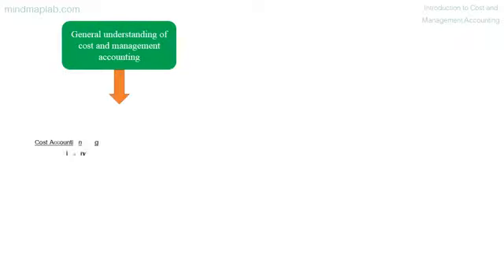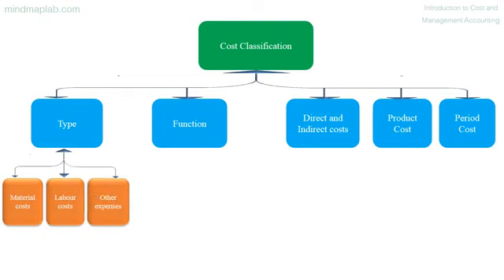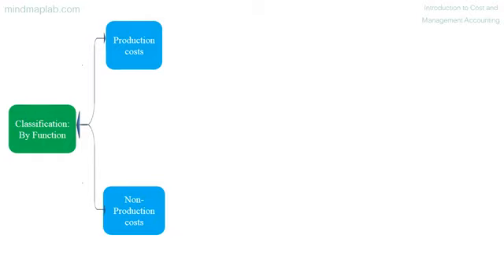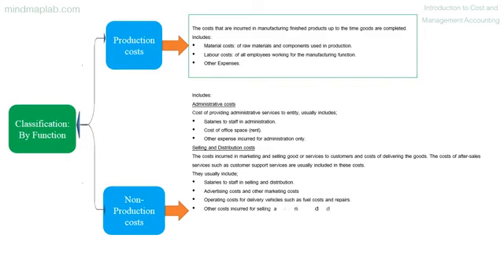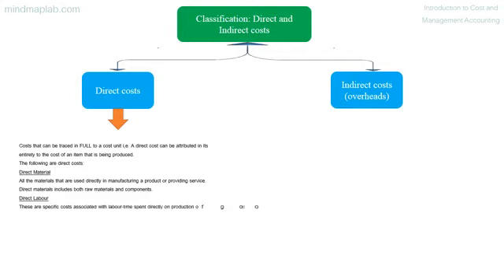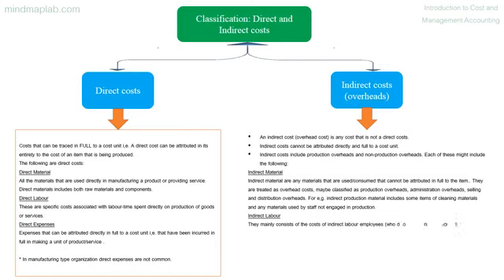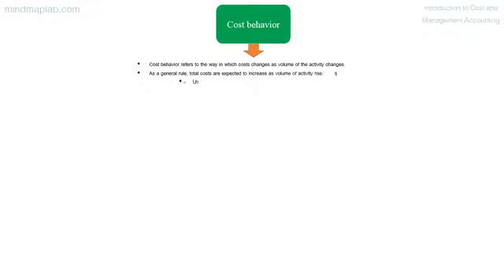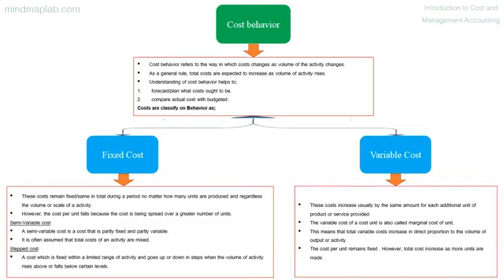Pure Intro to cost and Management Accounting (ACCA Open-Tuition) Basic level